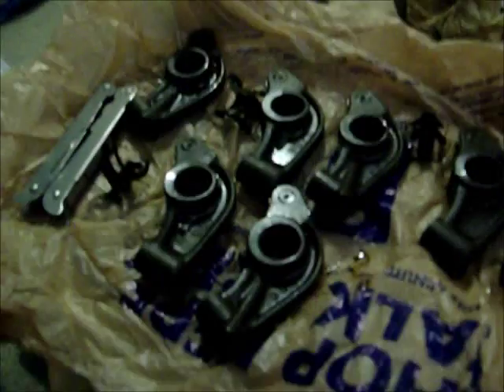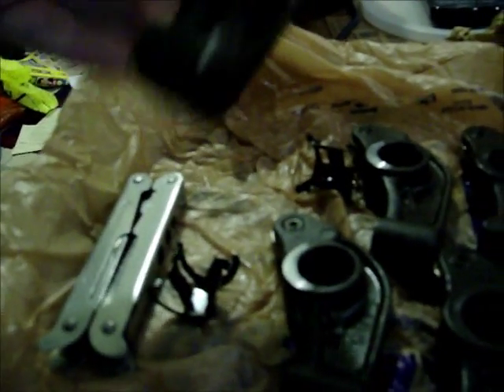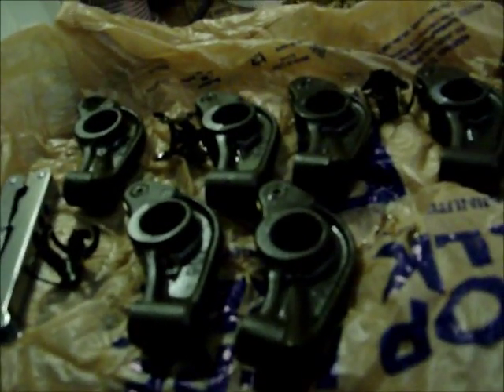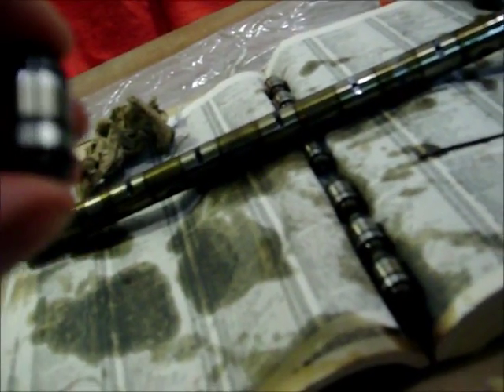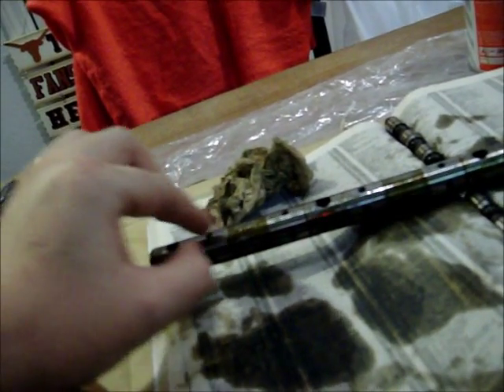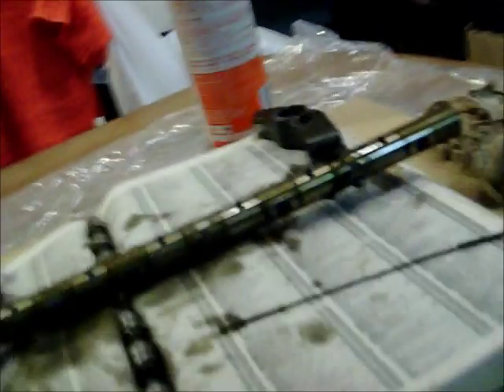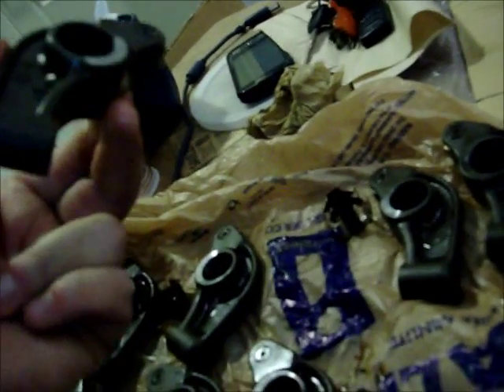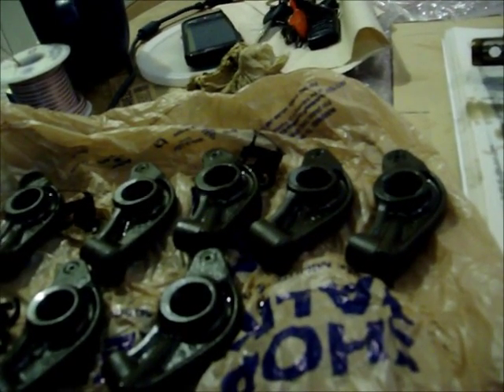Mitsubishi 4G64 SOHC Lash Adjuster Inspection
Here's what to look for if you have clattering noise from your Galant, Spyder GS or another car that uses this engine.